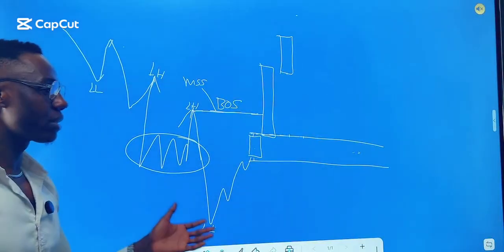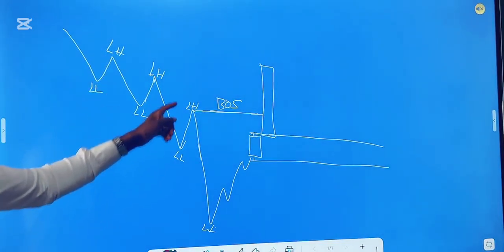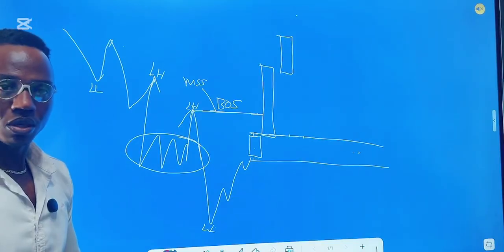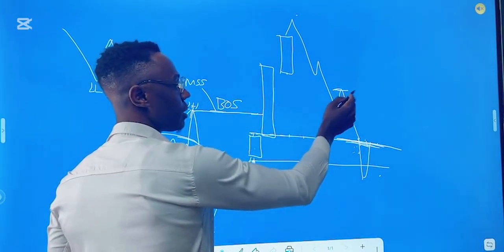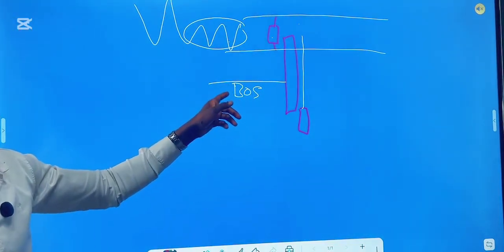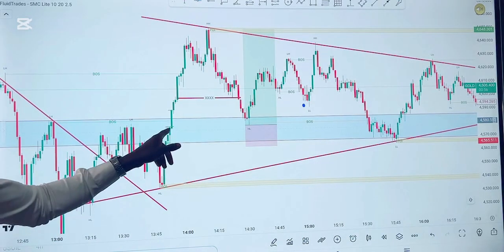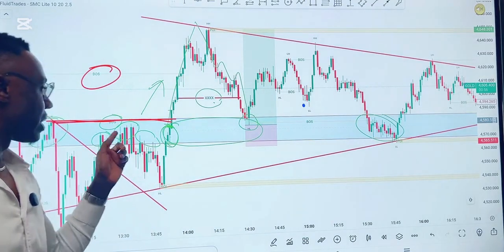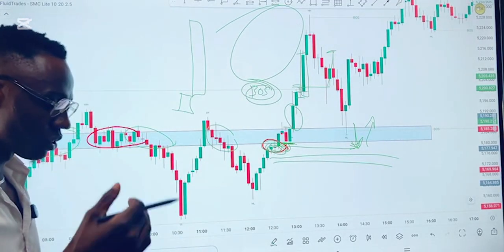ORDER BLOCK STRATEGY WELL EXPLAIN